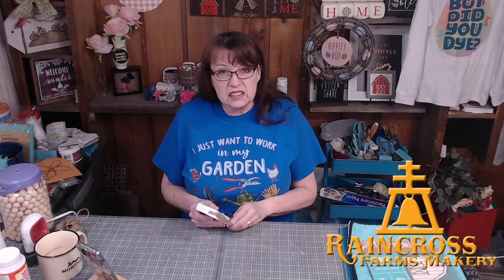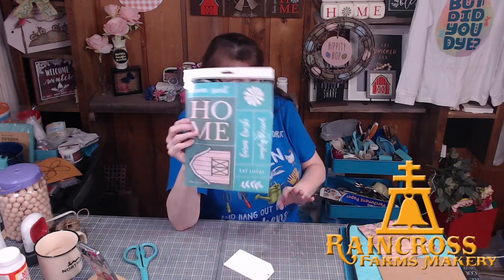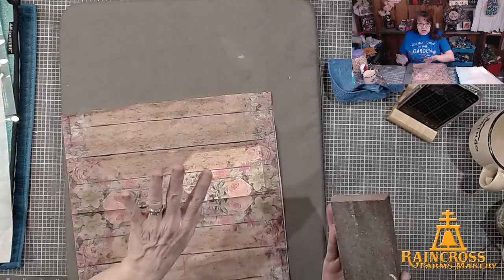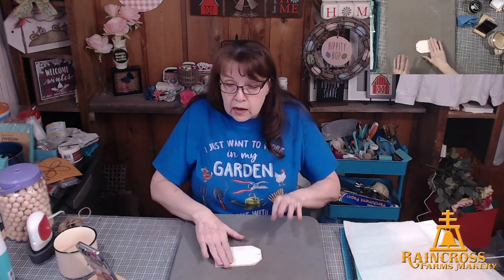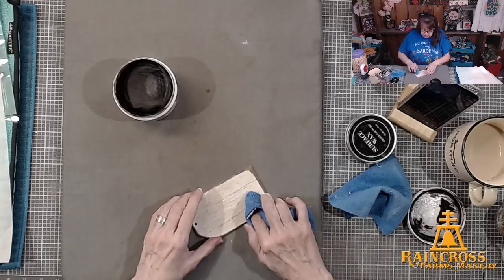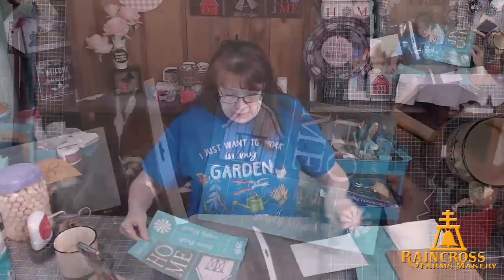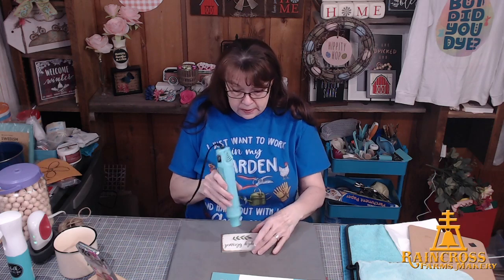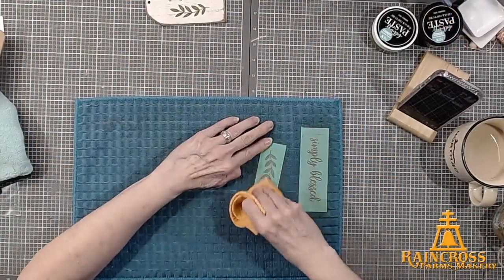FARMHOUSE BEADS!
Farmhouse beads are oh-so-popular!  Let's make a set of our own! ❤     Please LIKE/FOLLOW our page, SHARE the video, and give us some hearts 💕